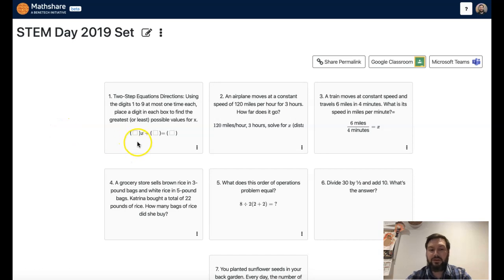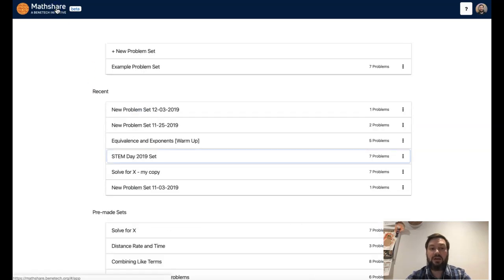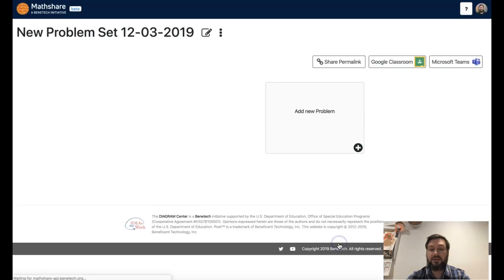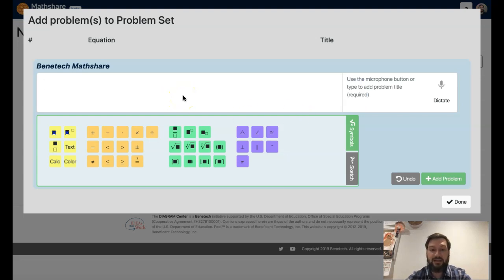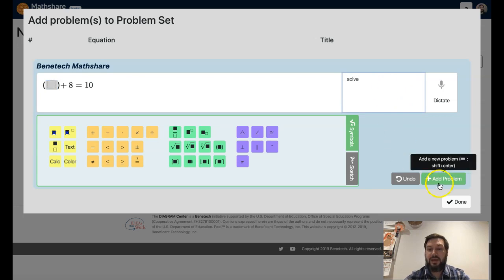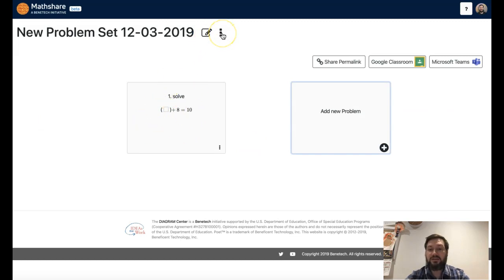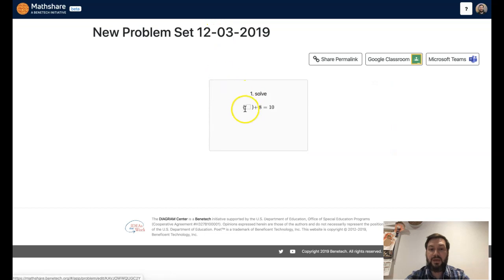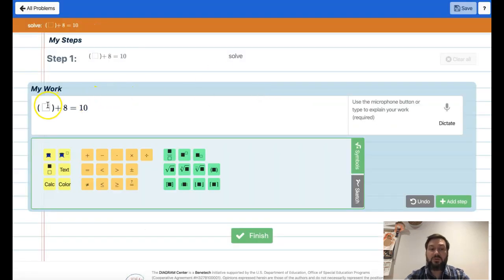Placeholders in Mathshare Equations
Add empty place holders for students to fill in with numbers.